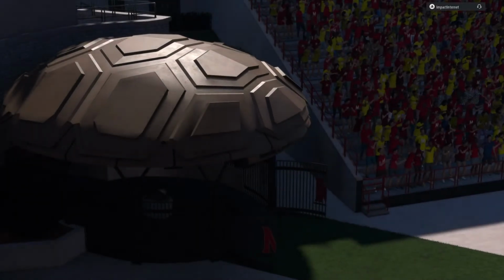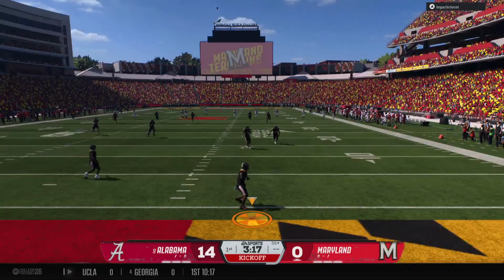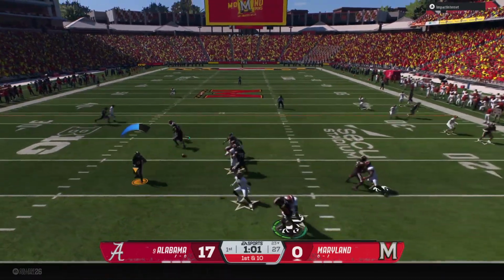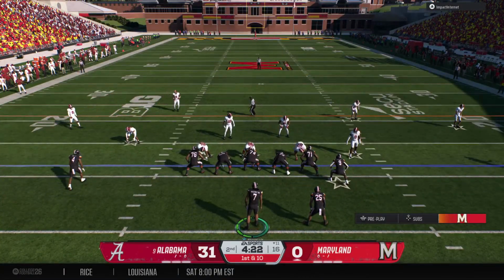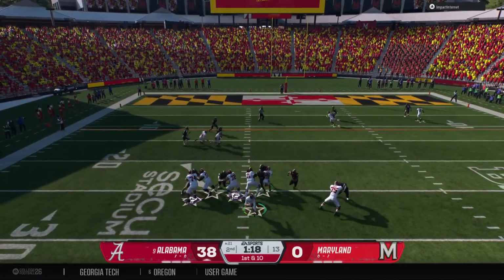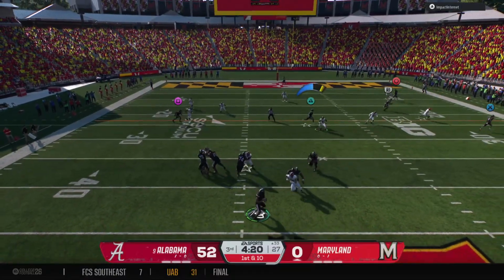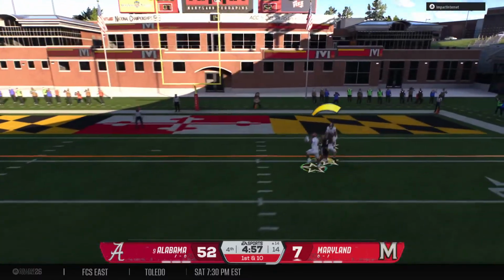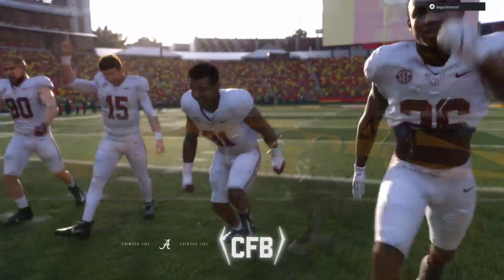Maryland versus Alabama Ncaa2611/22/25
Collegefootball2026